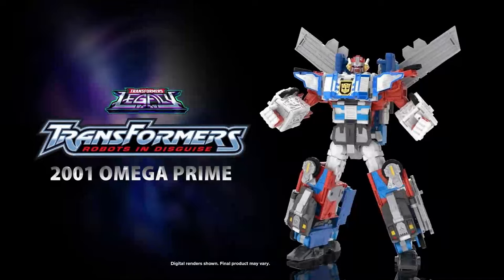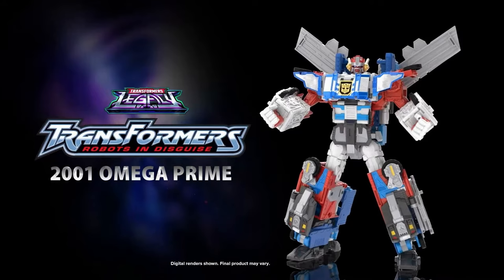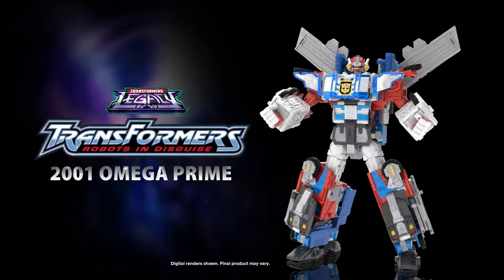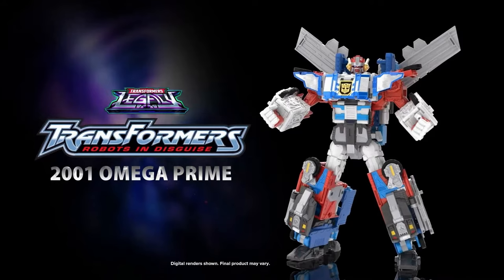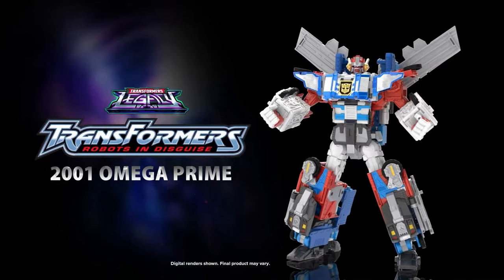Australian Collectors Are Paying Double (Triple) For Haslab Omega Prime?? This is Not Good Hasbro!!!